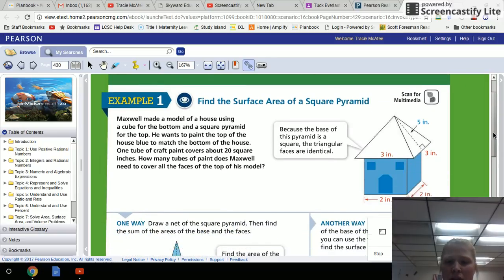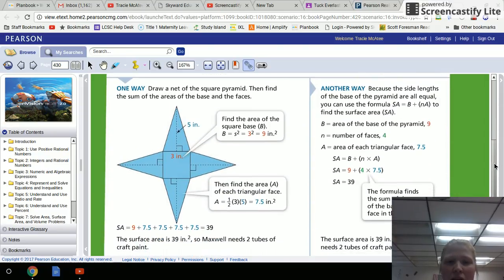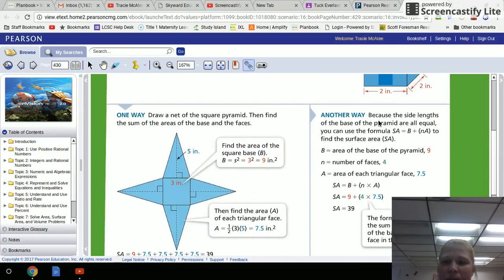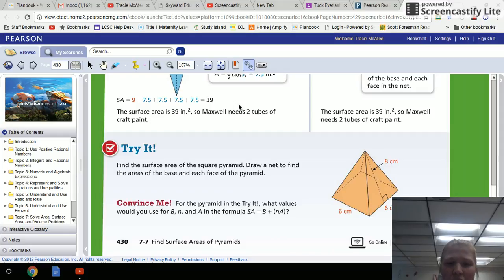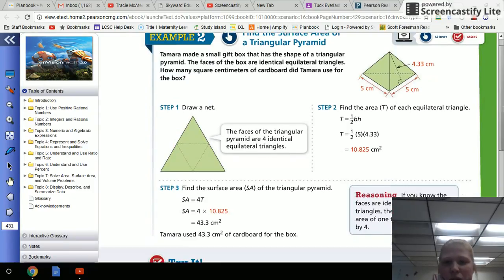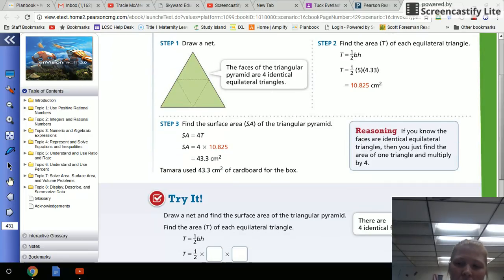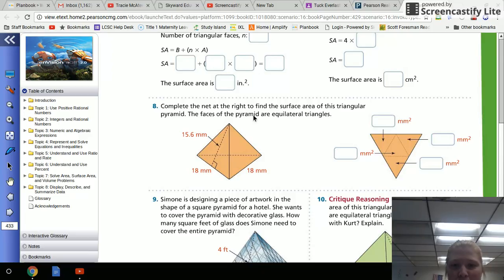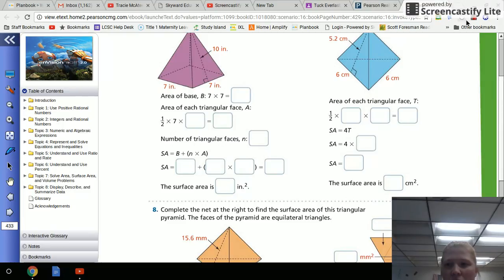7-7 Teach Video #1